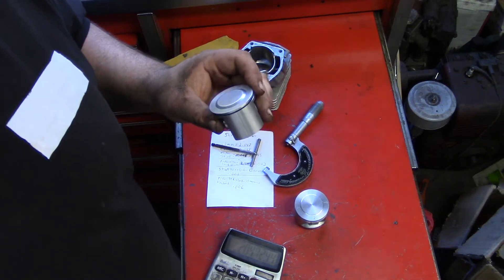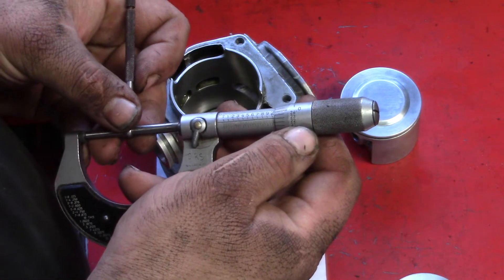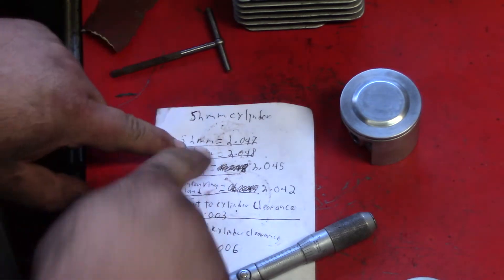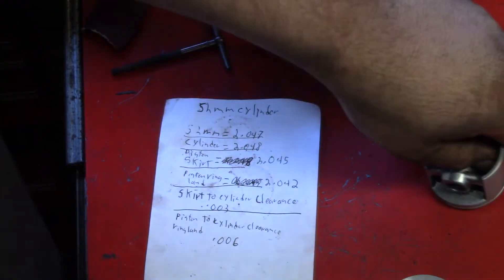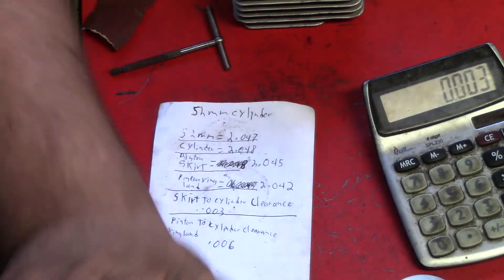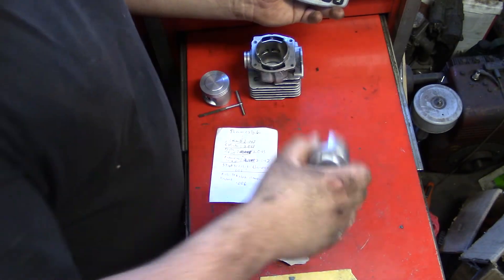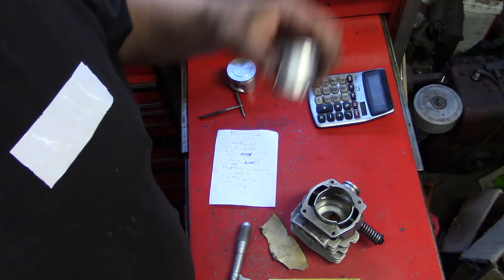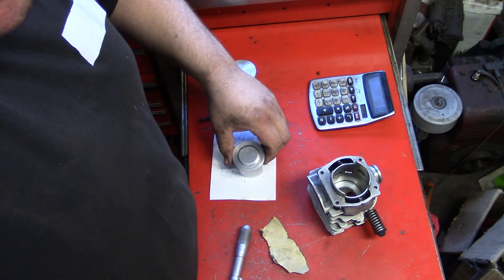Husky 272 Piston Too Tight Measuring And Correcting The Cylinder Clearance.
Some of the Hyway 272 pistons are too tight. My 372 cylinder to piston clearance was .001 too tight sanded too .003 perfect. Show you how to measure and correct with sand paper.